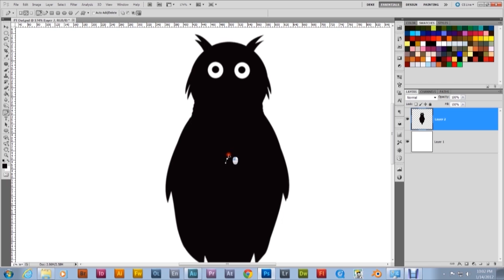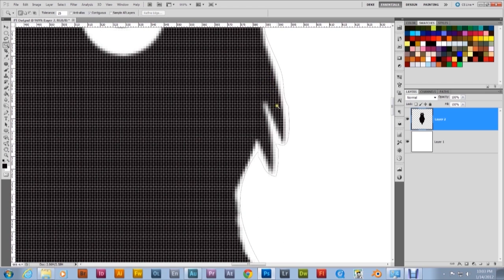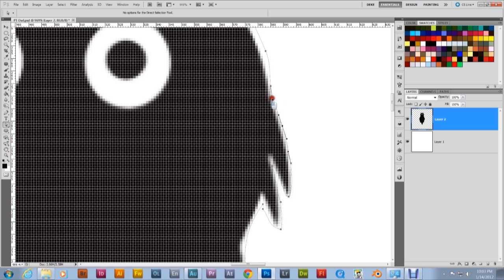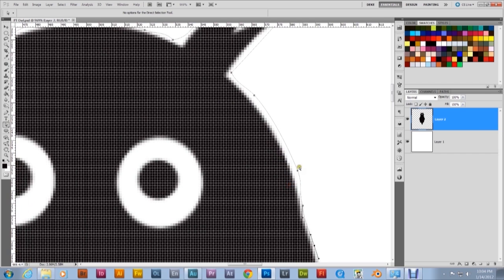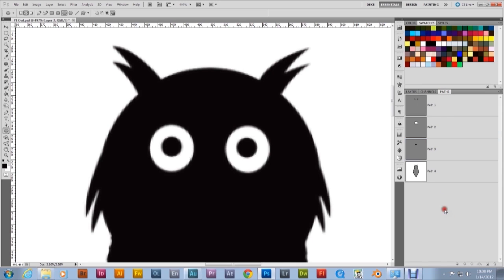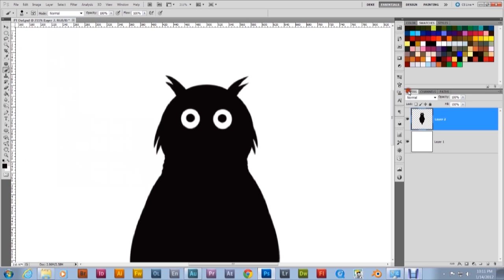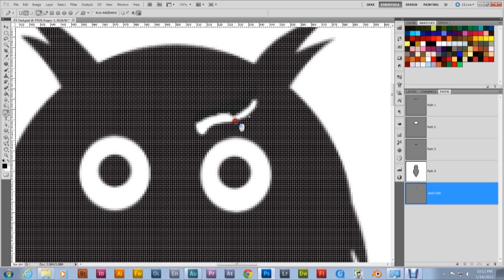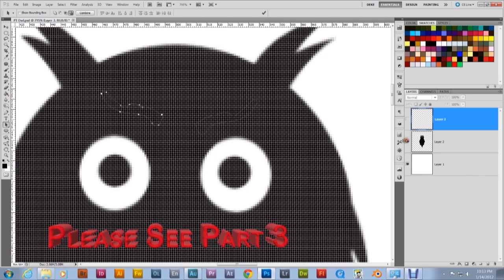Photoshop Pen Tool Tutorial: Part 2 in The Series to Mastering Vectors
In this series of tutorials we look at all aspects of The Pen Tool. Part 2: how to use the pen, make selections, and how to save your paths in the paths palette. I watched many videos about the pen tool and still had no idea how to actually use it. This series of tutorials will show you everything you need to know about the pen tool; how it works, how to save your paths, how to make selections, the difference between shape layers and paths. From beginner to professional the pen tool is a necessity for all Photoshop users.

                        Mastering Vectors Video Links